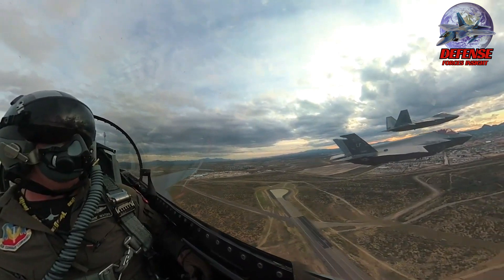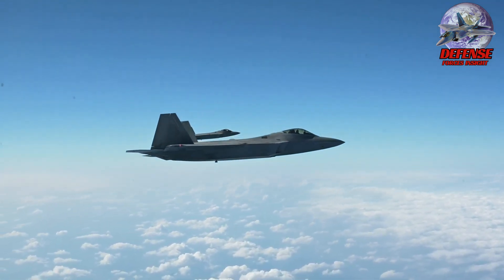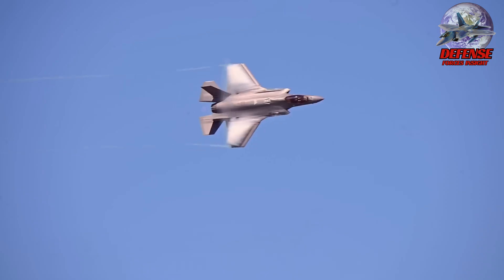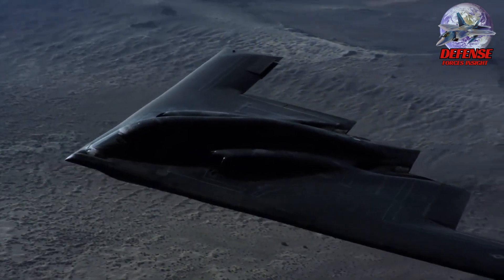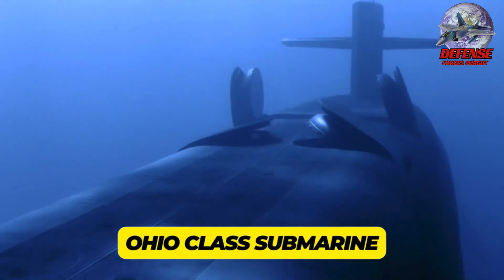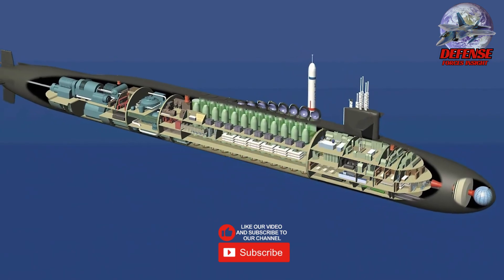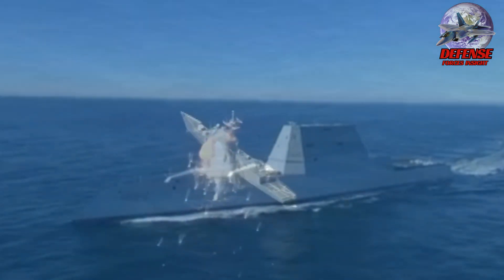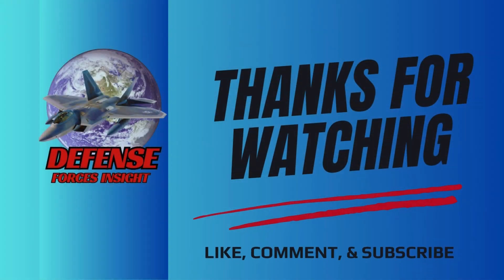U.S. Military Stealth Weapons | Dominating the Battlefield in Stealth Technology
U.S. Military Stealth Weapons
In this video, we'll unveil the incredible world of American stealth technology. We'll explore how these futuristic machines bend the laws of physics to become virtually undetectable. Stealth is a notion that has dominated the modern battlefield in an era of superior military technologies.
Like this Zumwalt-class ships are far bigger than any other operational destroyers or cruisers in the United States, while being categorized as “stealth destroyer”
In modern combat, the capacity to evade detection by opponents is a vital advantage.
These vessels are not easily identifiable because of their low radar cross-section, which is necessary to provide a lower detectability profile.
With stealth technology, which enables it to project power with minimum danger, the US military has long been at the forefront of its development and application.